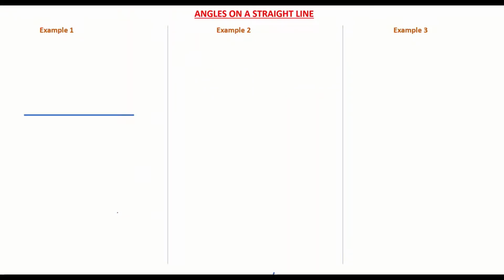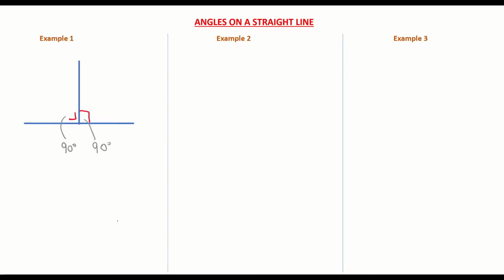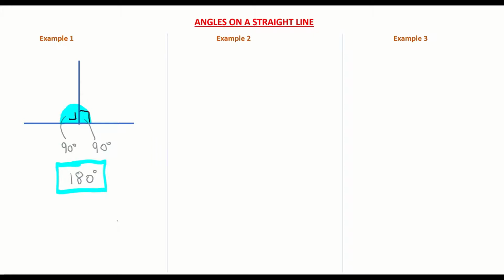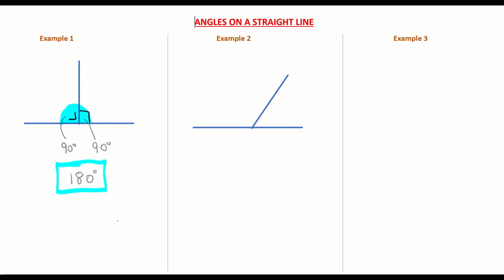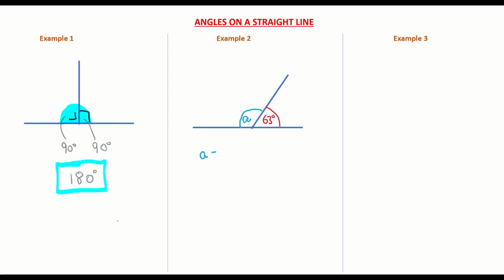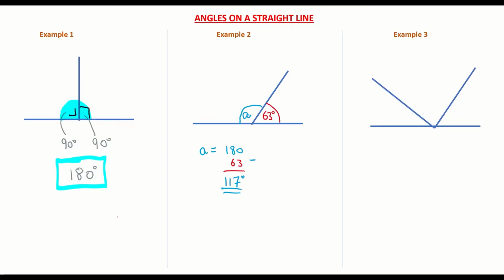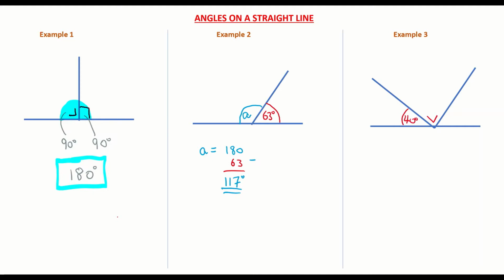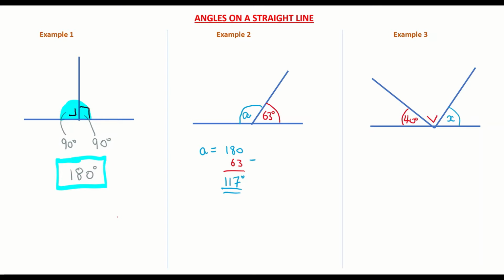Angles on a straight line (Junior Cycle)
@MathsTulla. Video explains how to find the size of a missing angle on a straight line. Geometry missing angles. Junior Cycle Maths. Leaving Cert Maths